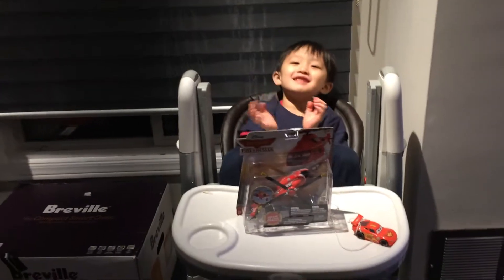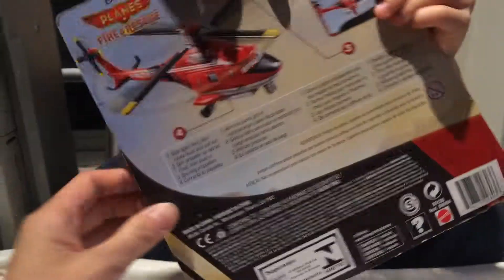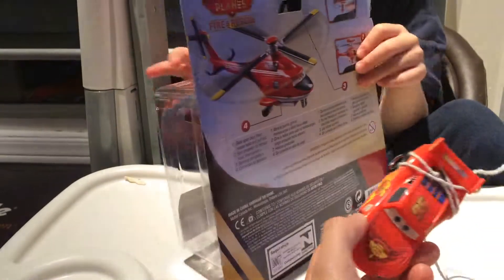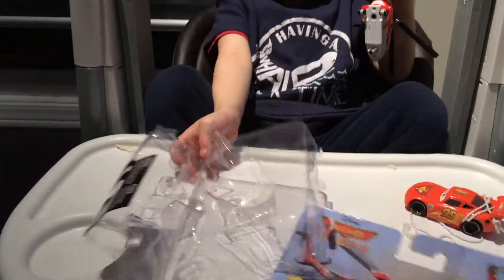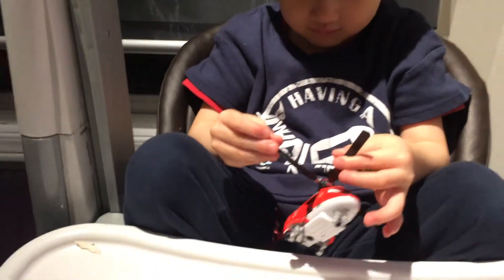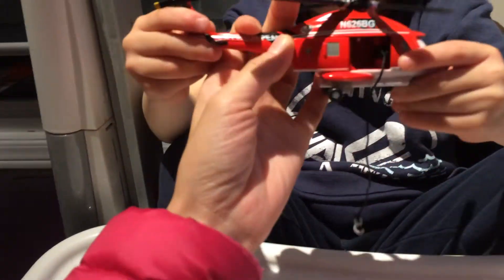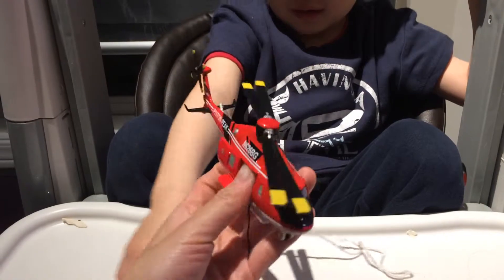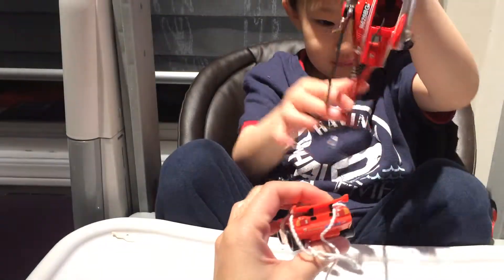Unboxing : Disney Planes Blade Ranger Deluxe Video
Toys description:
This Disney Planes Fire & Rescue Toy, Blade Ranger, is based on the wildfire-fighting adventures in the high-flying Disney movie Planes. Blade is the leader of the Piston Peak Air Attack team. This Disney Planes helicopter vehicle is full of personality and movable features. Blade Ranger includes a realistic retractable hook and full 360-degree spinning rotors for hours of lifelike imaginative play. This Disney Planes vehicle toy character is a veteran fire and rescue helicopter. He is the best at what he does and expects no less from his crew. Your little one can recreate their favorites scenes of Blade Ranger patrolling the skies and keeping the Piston Peak Air Attack squad in line. The Disney Planes Fire and Rescue Toy, Blade Ranger, delivers a world of firefighting action and Planes-themed adventures. Assemble all the action-packed vehicles in this collection (each sold separately) for plenty of flying fun.